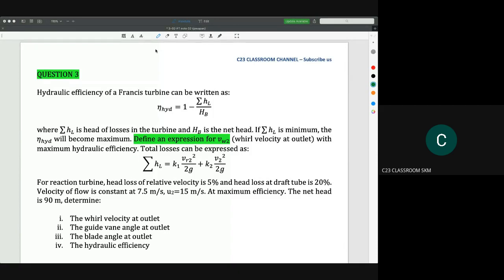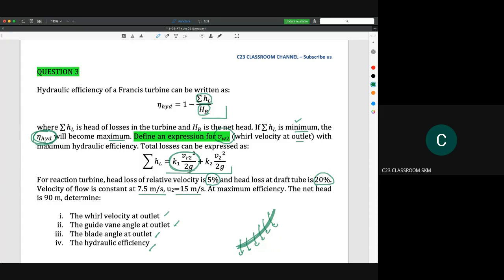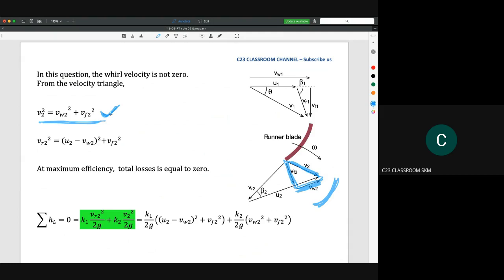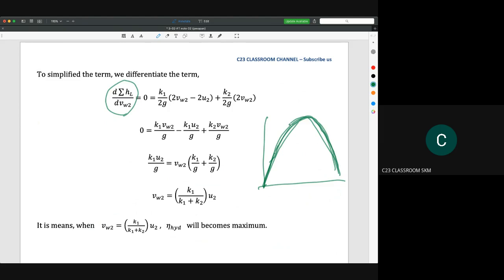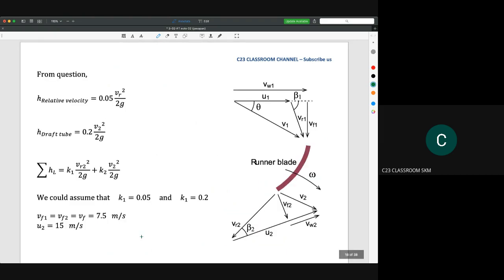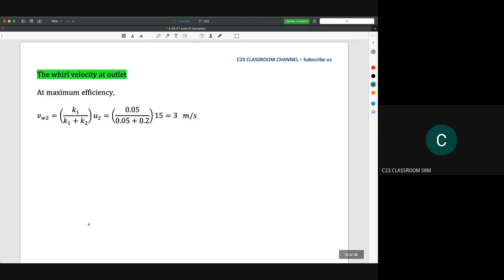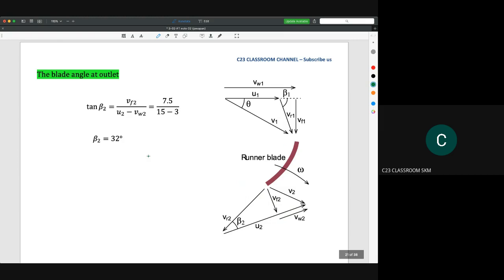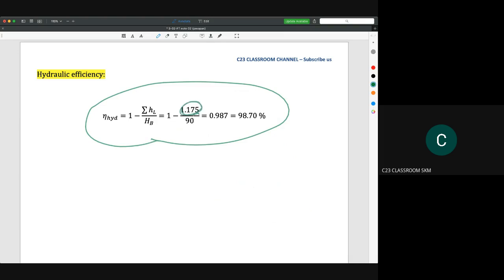505 - Francis turbine tutorial 3